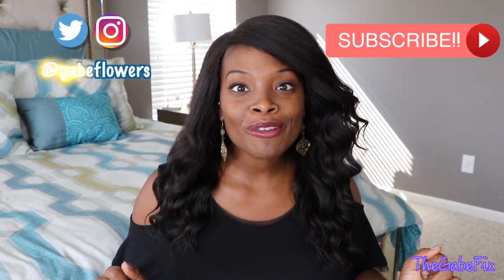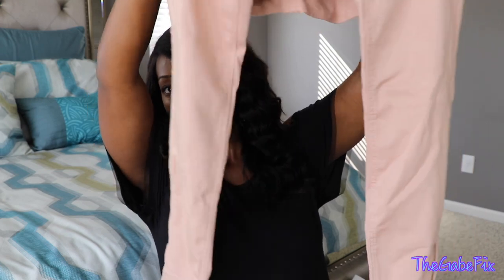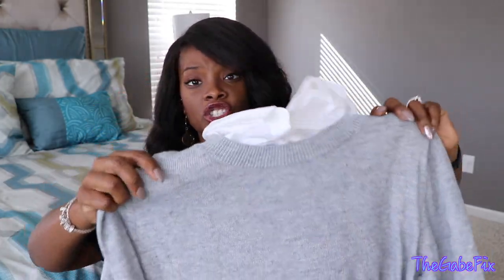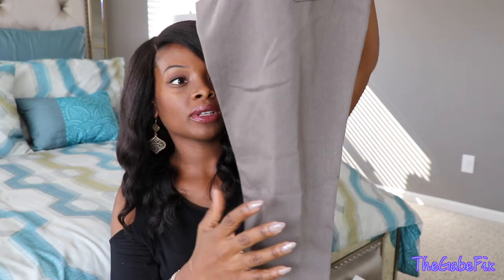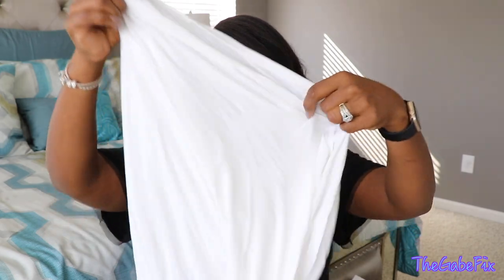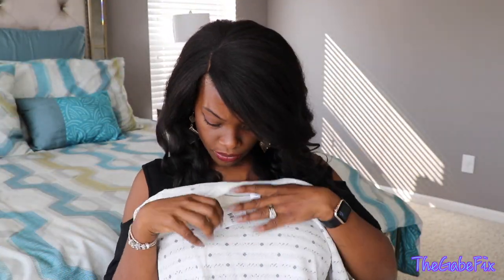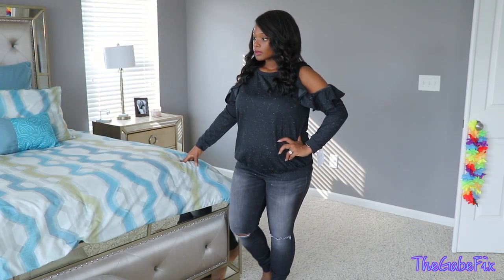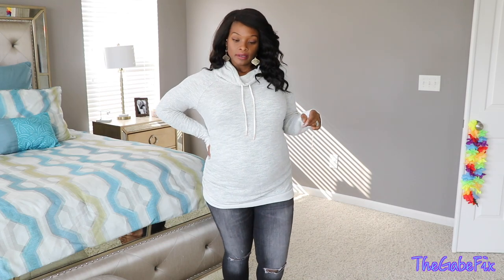MATERNITY HAUL + TRY ON | Destination Maternity, H&M, Target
Hey Ladies! I've been doing some shopping, check out the pieces and let me know your favorites! If you'd like to shop my closet, here's the link to my Poshmark

++ Are you up to date on GabeBabeTV?

++ Get your Be Fearless shirt today!

+ Recorded with either:
Canon 80D
Canon Rebel T6i
Canon G7X